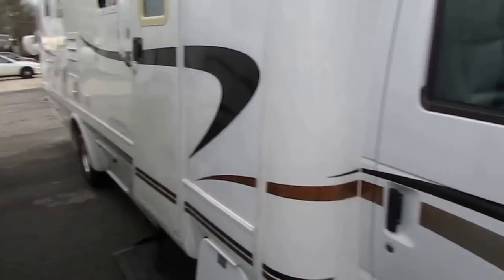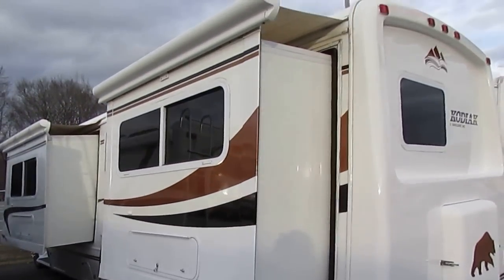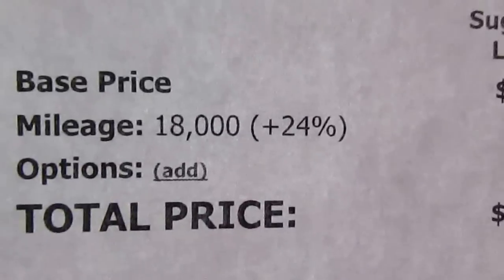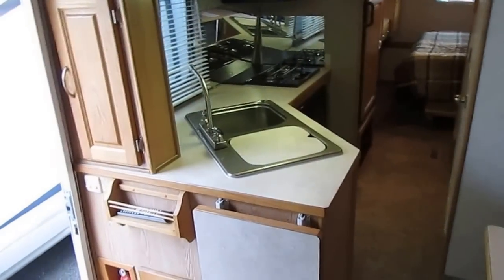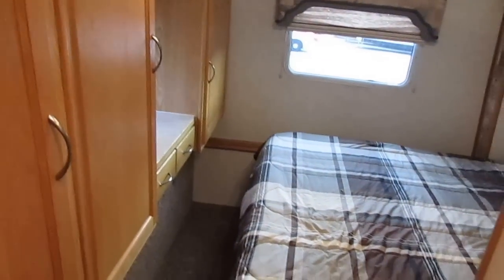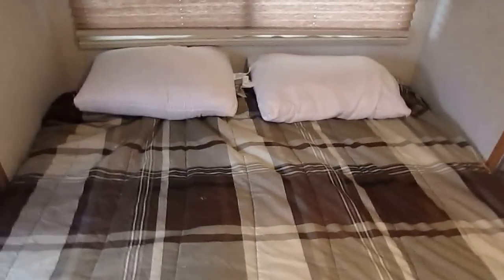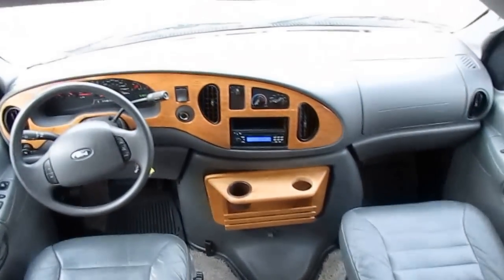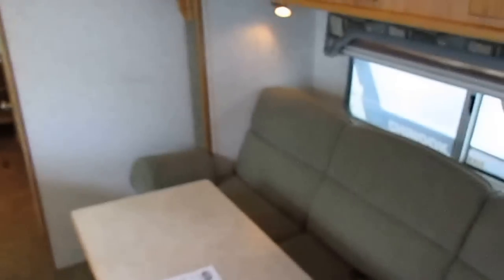SOLD! 2005 Vanguard Kodiak VXL2700 SL Class B+ , Only 18K Miles, 2 Slides, Warranty, $29,900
This 2005 Vanguard Kodiak VXL 2700 SL only has 18K Miles and is priced for over $60,000 under list price new in 2005 (that's over $3 a mile in depreciation.. ouch)  !!   Only 18,500 miles and I don't have to tell you Class B+ or C  Shoppers hare hard it is to find one of these with low miles and this nice of condition for under $30,000 plus includes a warranty !!. This motor home is built on a super duty Ford E-450 chassis with the wider wheelbase for greater driving stability and less sway , The motor is a powerful 6.8 liter Triton V-10 that produces 305 horsepower and 420 lb-ft of Torque . More than enough to merge onto today's busy interstates and highways . Will also climb mountains with ease even while towing a car or trailer . Has the heavy duty tow package  , Patio Awning, 2  Power Slide Outs with Awning Toppers,   Power Step, DSi Water Heater . The power plant is a Onan 4KW  generator . This motor home runs and drives like a new one  !  Great outside storage too ! Very easy size to drive and park and as easy to drive as a Van . Plus better fuel mileage than a Class A or a full size Class C

 Take advantage of our great finance options . Interest rates as low as 4 % (60 months ) and extended terms are available up to 144 months . All financing is with approved credit and down payment  only . Ask us about our very affordable  nationwide service contracts that are available on this RV (like a warranty) . At $29,900 this unit includes a very extensive checkout by our certified RV Techs and a 90 day nationwide limited warranty . NADA base retail is $41,500 without any added options (how many RV dealers can say that in there ads ?)

    The interior is in excellent condition. No smoke or pet odors  . The front cab has very comfortable leather  captains chairs, CD Stereo, Power Mirrors with Heat, On top of the cab is a Entertainment Center with TV,  upgrade hardwood cabinets . . Behind the cab is a  sleeper sofa and table  ,All  fiberglass exterior roof . Ducted roof air, Ducted Dsi Furnace, kitchen with all appliances including a 1/2 time Microwave and Convection oven , Side bathroom with skylight , Rear private bedroom with east / west queen island bed  This motor home sleeps 4 and with only 18,500 miles this little motor home will sell by the end of the week Priced for almost 1/3rd  of a new one and only 18,000 miles  and a warranty

  Only $29,900 haggle free and will trade . We offer discount nationwide delivery (we have sold RV's to all 50 states, Canada, Europe, and even Australia so you are never too far away for us to save you money on a pre-owned RV) . We have some great financing with approved credit and down payment . Parkway RV Center also does not charge any doc fee, no prep fee, no tag / title fee, etc. Don't fall for the big RV dealer fee scam. All those Fee's are 100 % dealer profit !!